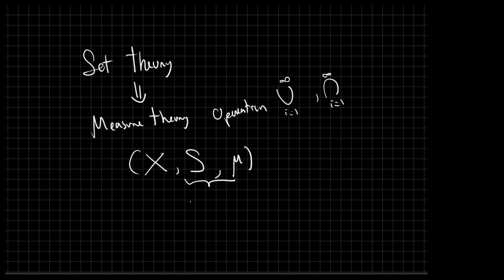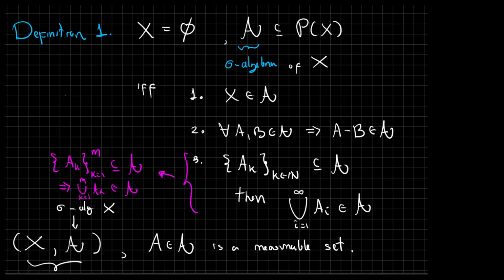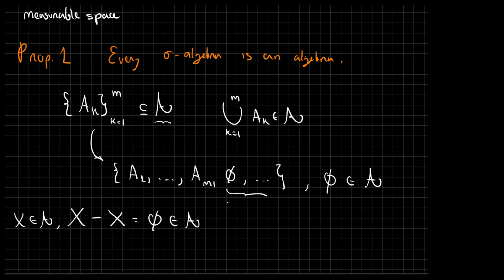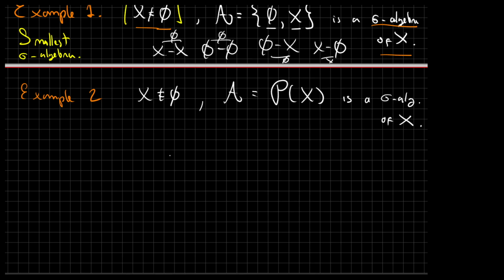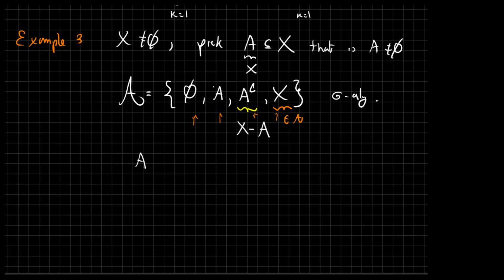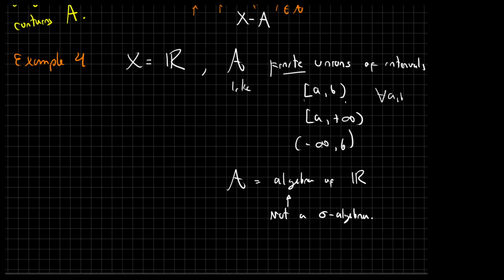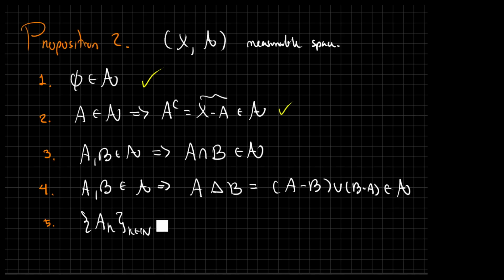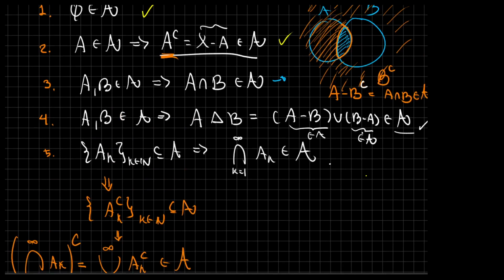Measurable Spaces | Introduction to Measure Theory | Lecture 1 part A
First part of the Lecture 1 of Introduction to Measure theory.
Topics covered
- Definition of algebras and sigma-algebras
- Properties of sigma algebras
- Properties of measurable spaces.